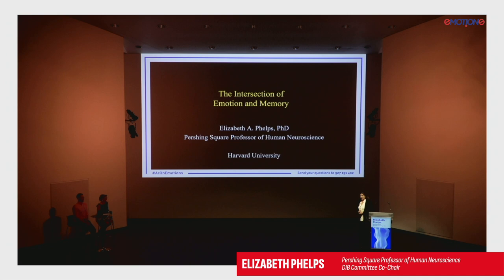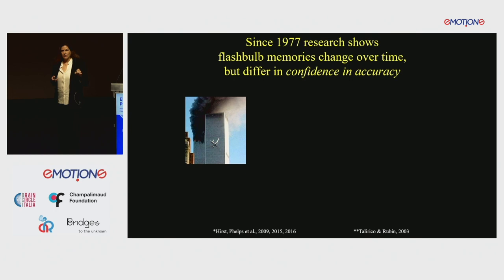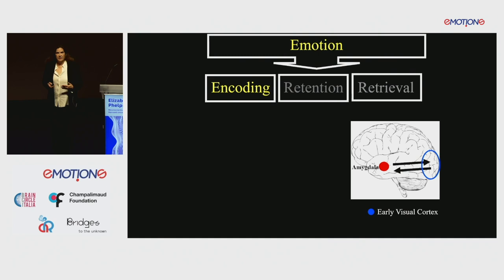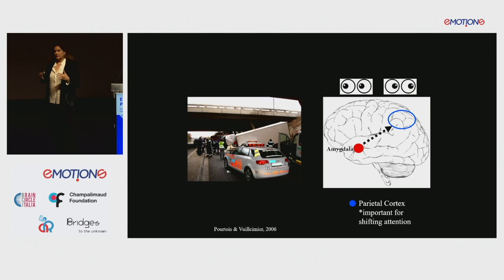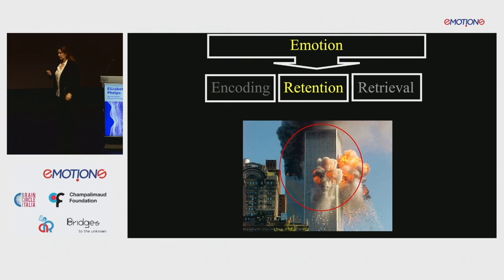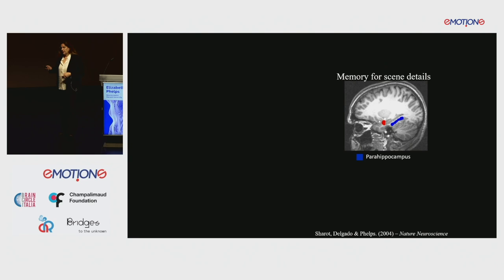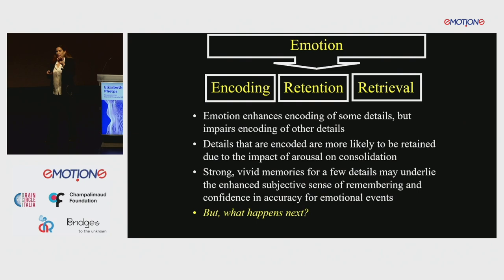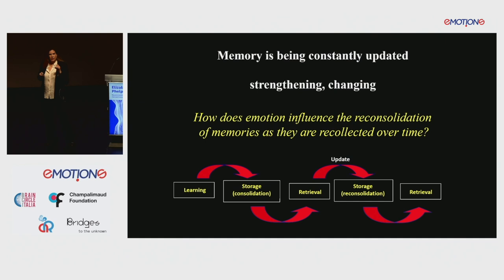The intersetion between emotions and memory - Elizabeth Phelps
Elizabeth Phelps
Pershing Square Professor of Human Neuroscience, Harvard University

The intersetion between emotions and memory
Memory is not a picture, a replica of what we have in front of us, it is a process, a dynamic interpretation, which changes over time, and differs in confidence and accuracy. Emotions modify the memory process in its three phases: encoding, maintenance and retrieval.

Le intersezioni tra emozioni e memoria
La memoria non è una fotografia, una replica di quello che abbiamo davanti, è un processo, un’interpretazione dinamica, che cambia nel tempo, e differisce in affidabilità e precisione. Le emozioni modificano il processo della memoria nelle sue tre fasi: codifica, mantenimento e recupero.